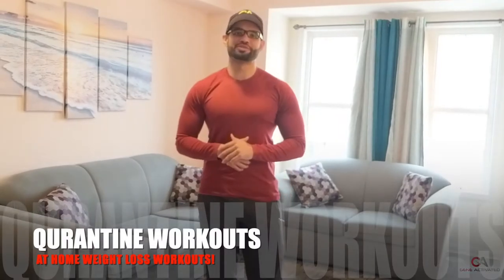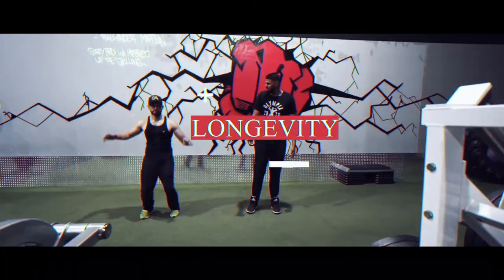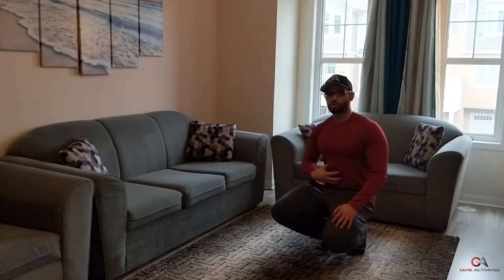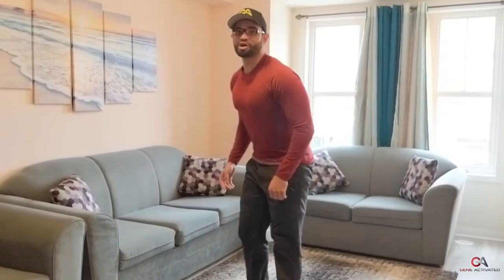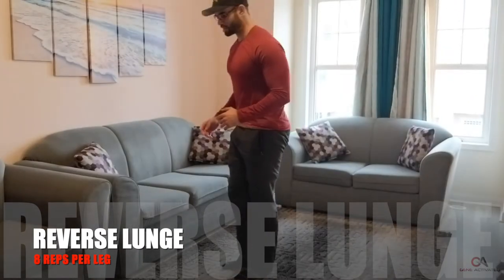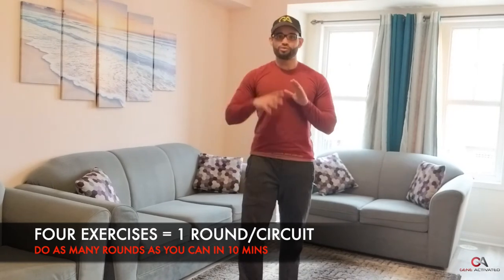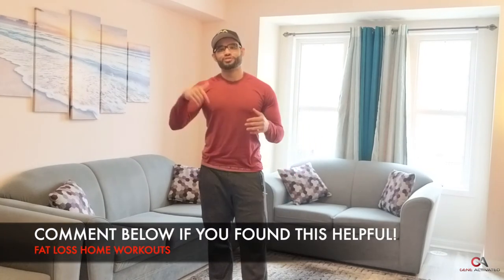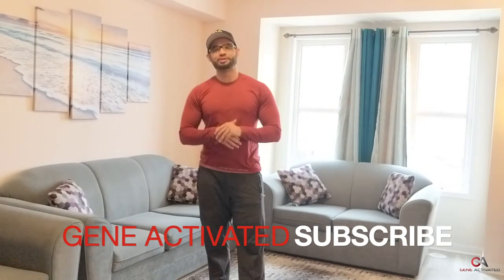Day 1 | Quarantine Home Workout Series [No Equipment Needed]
Time to make Home workouts fun! These are a collection of the best fat burning and muscle building at home workouts you will ever try. These 10 mins body weight HITT workouts will melt your stomach fat right off.

These are great for beginners but I have also added modifications for intermediate to advanced lifters. Let me know how many rounds you get in the comments section below.

If I get 100 comments I will continue the series!

I hope you found this video helpful. If you have questions, leave them in the comments section below.

Don’t forget to COMMENT, LIKE the video, and SHARE it with someone who may find it useful.